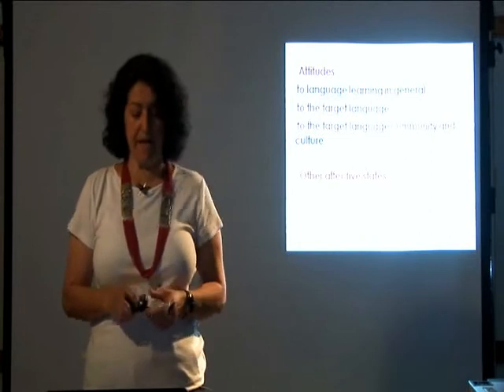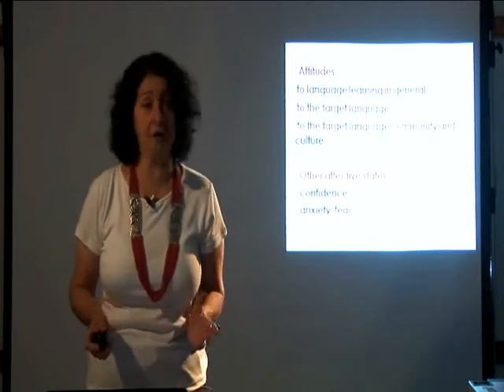Cecilia Gomez (2/6) - PIAP